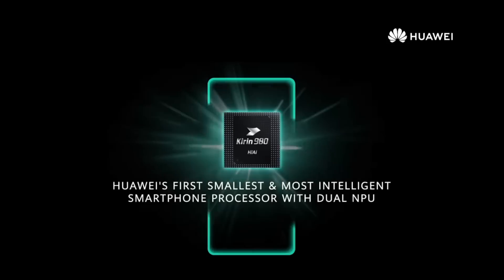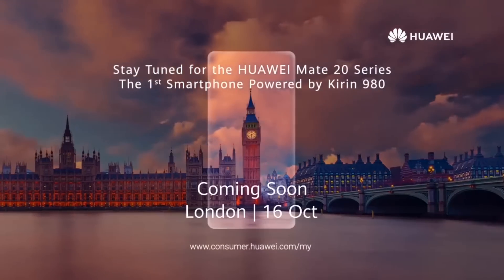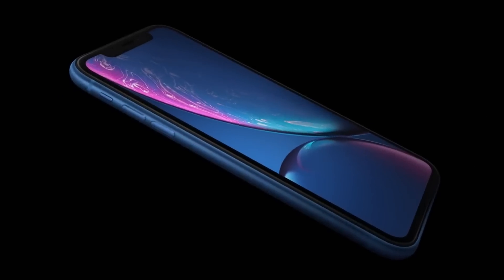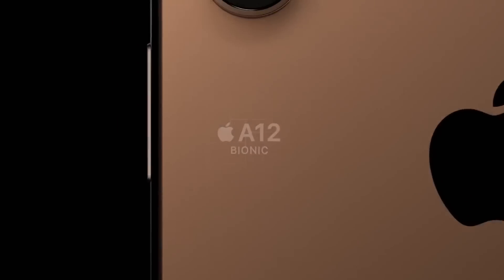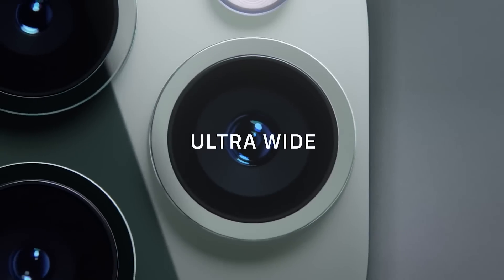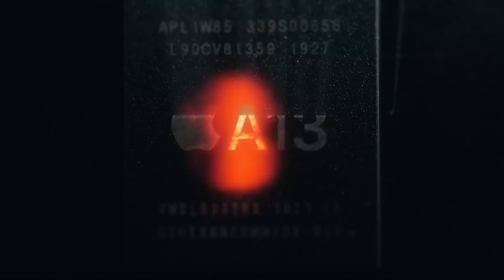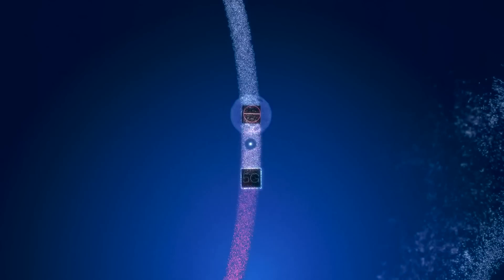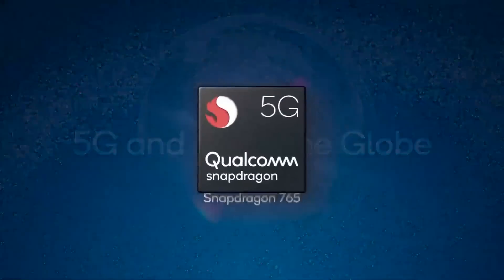World Fastest 5nm Processor Apple chip A14 | 5nm vs 7nm processor